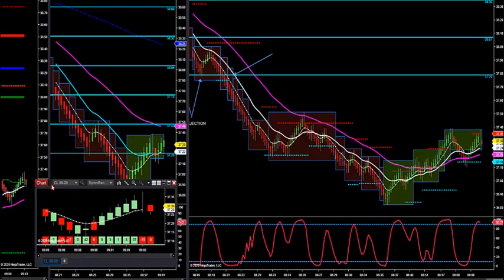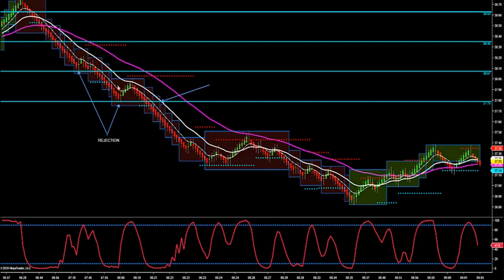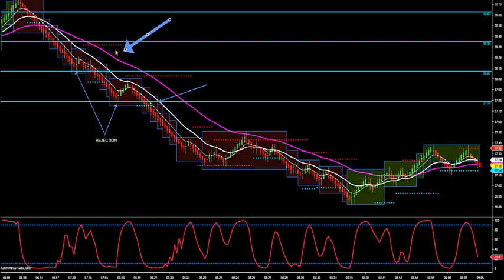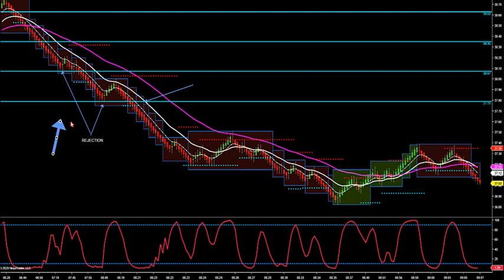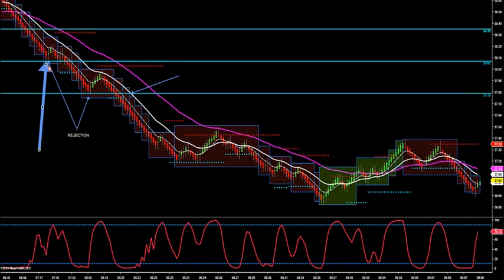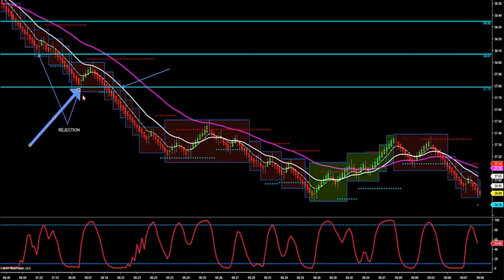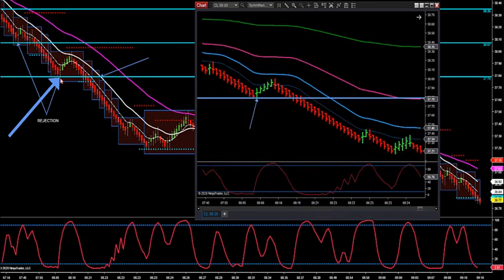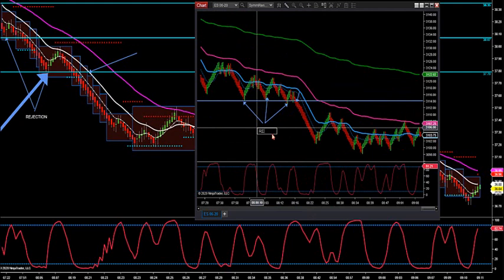6-11-20 Using Small Time Frames To Enter Off Major Supply/Demand Lines DayTradingTheFutures.com